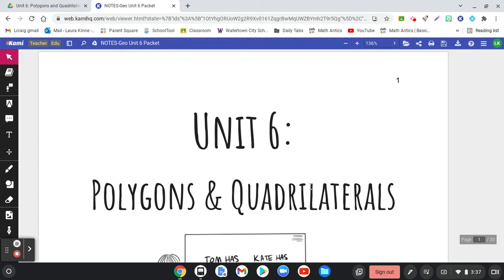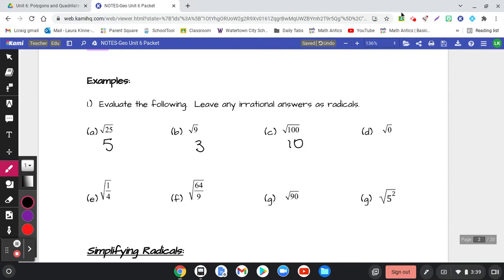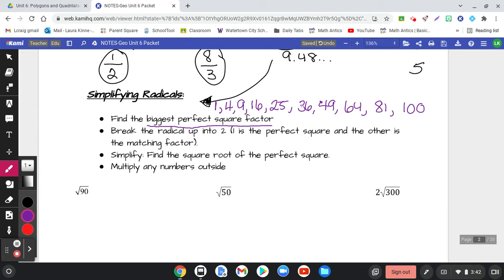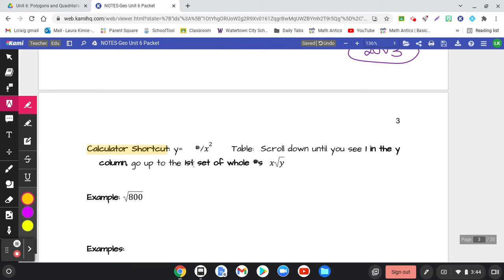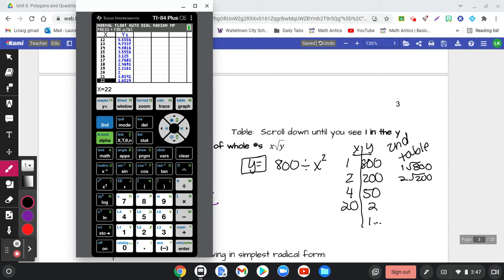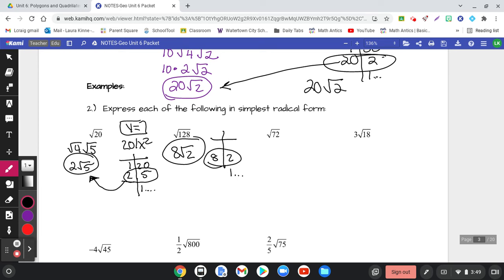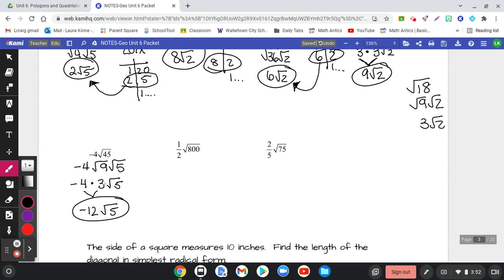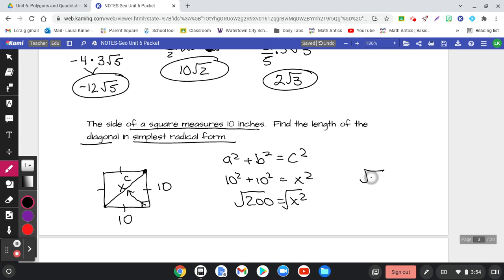Geo 6-1 Notes